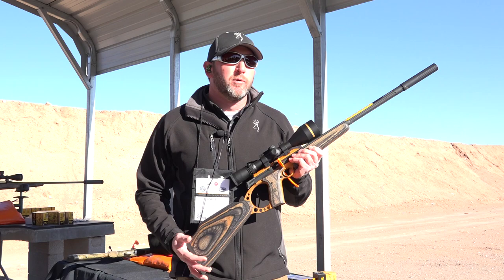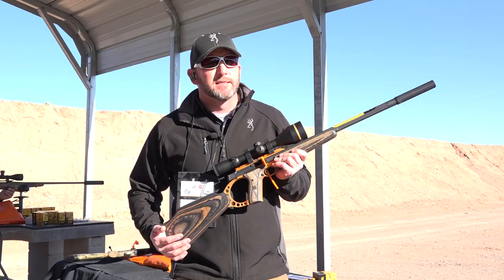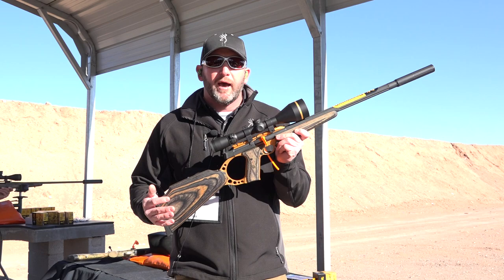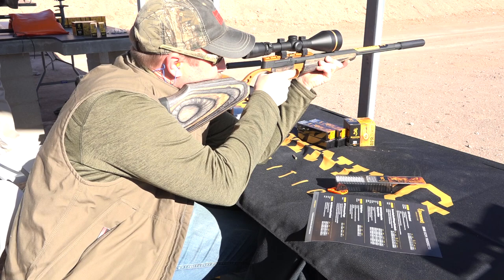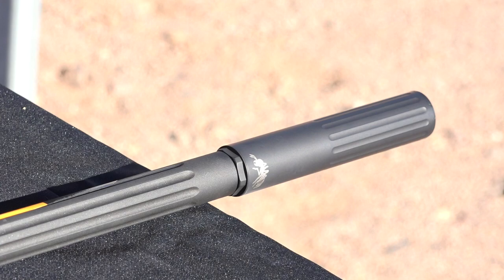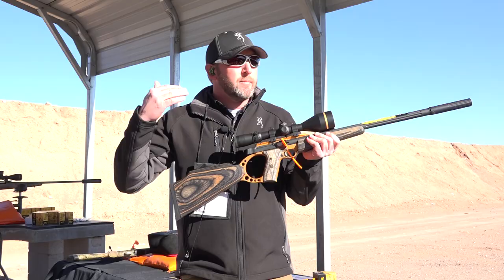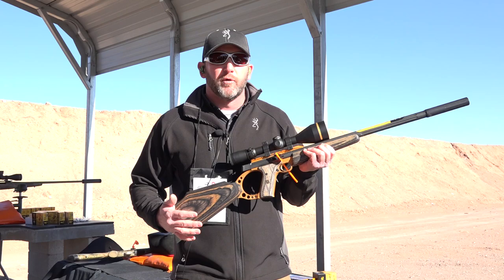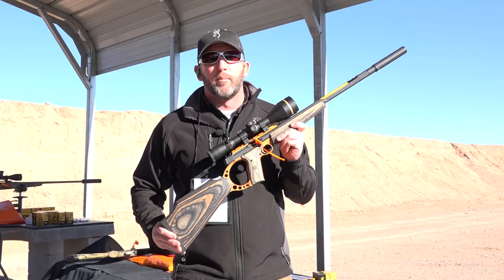SHOT Show 2018: Browning Buck Mark .22 Rifle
The Browning Buck Mark .22 LR pistol enjoys a loyal following, and this iteration should please fans—it’s a rifle version.